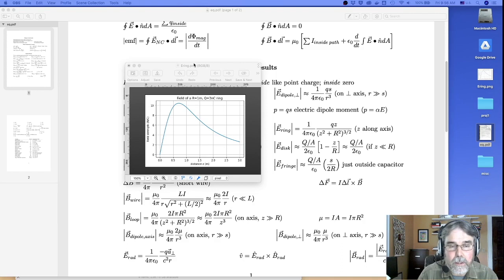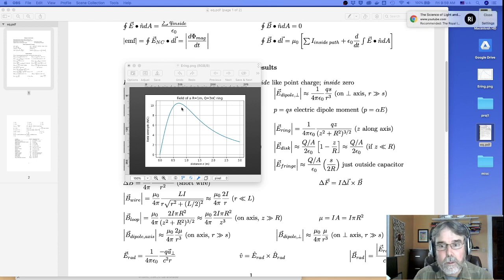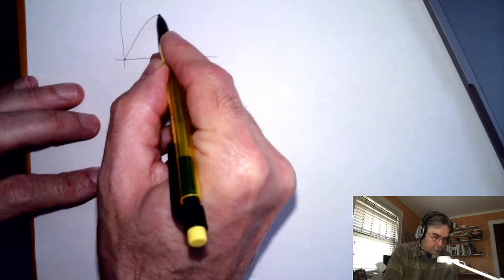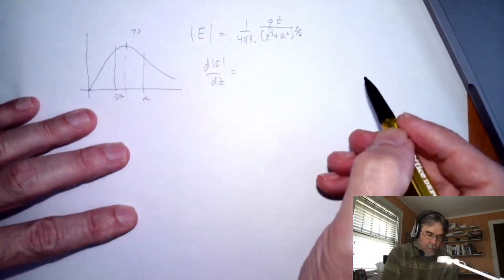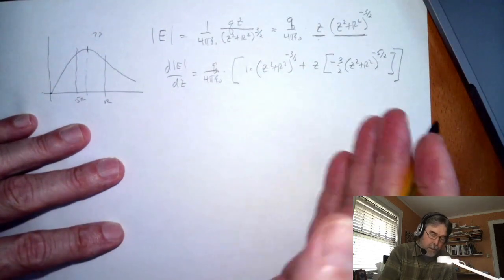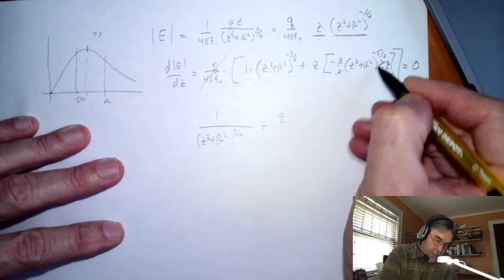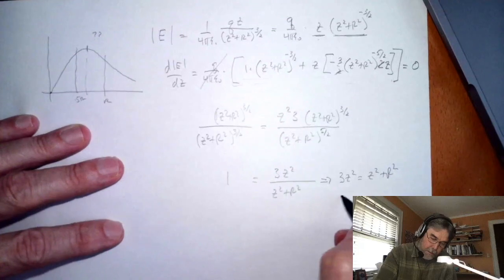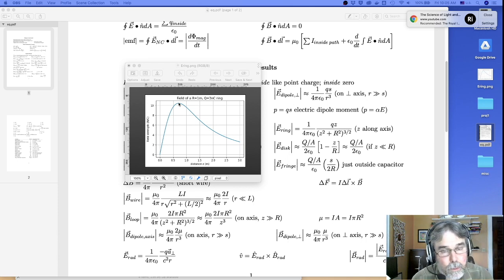Finding the location of the Max E field on the axis of a "ring" of charge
How can one find the location of the maximum electric field strength along the axis of a ring of charge?